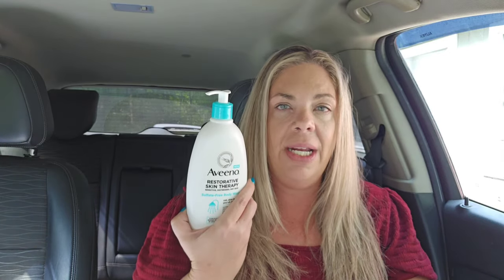Clearance Deals At Walgreens 🔥 Plus Dollar Tree Item August 2024